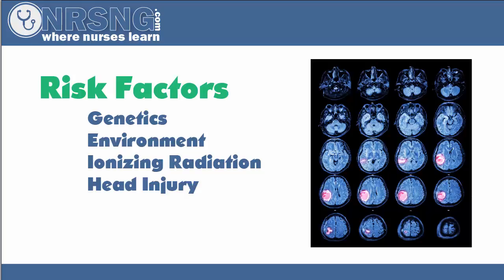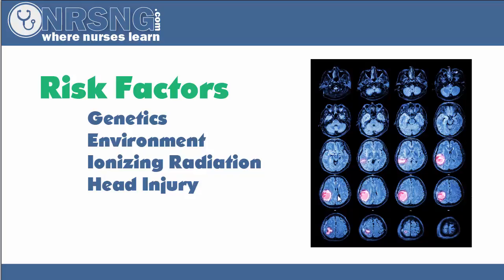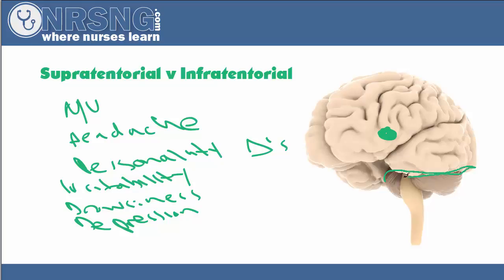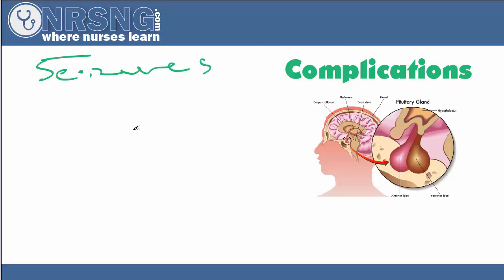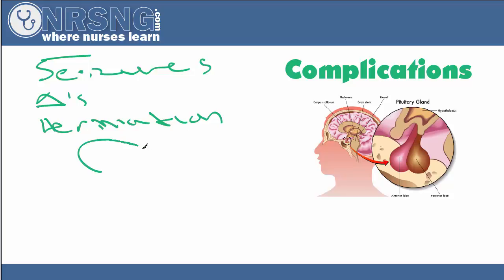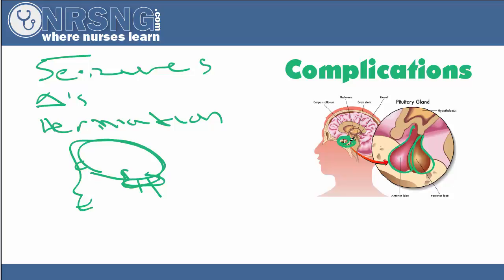Brain Tumors Neuro NCLEX Review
Overview of brain tumors for nursing students.  Covers nursing care, types, locations, and 5 year survival rates.